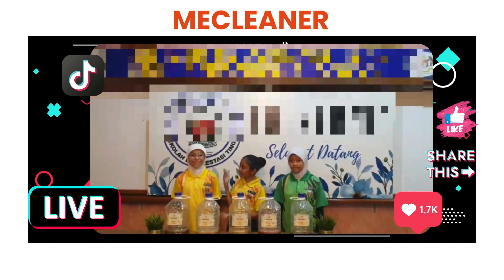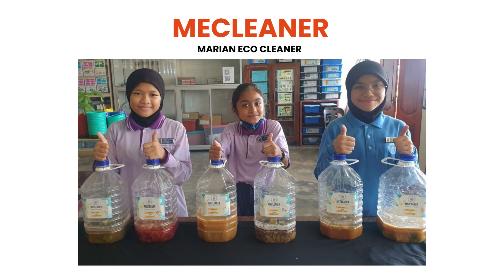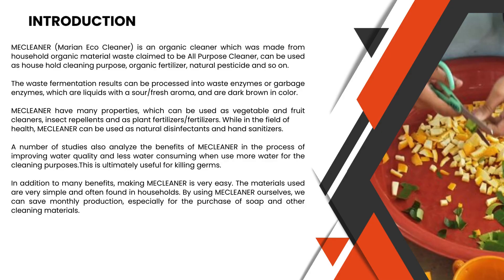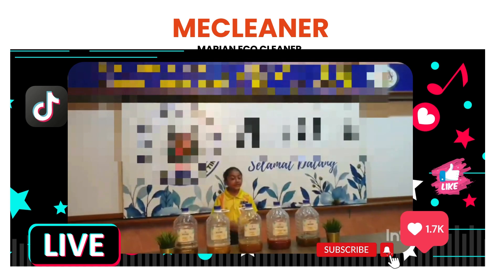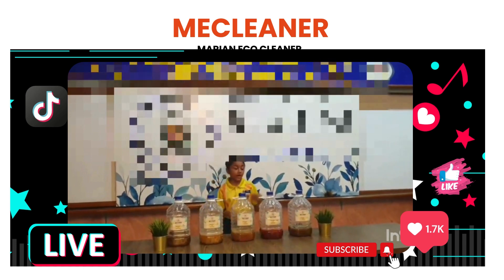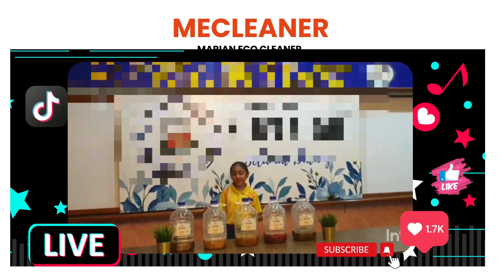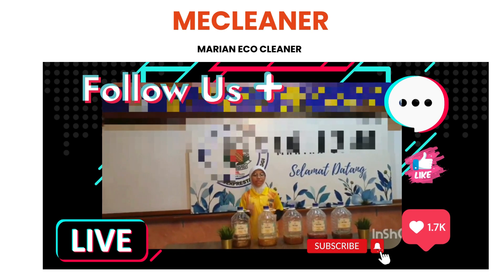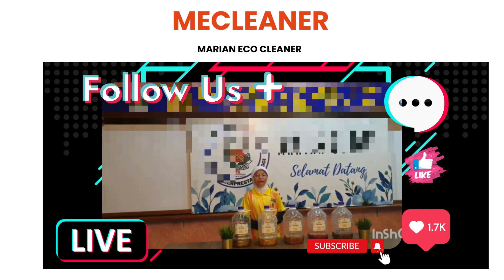JI068 | MECLEANER | ISIC-WOU24